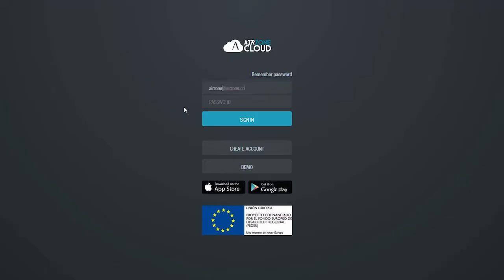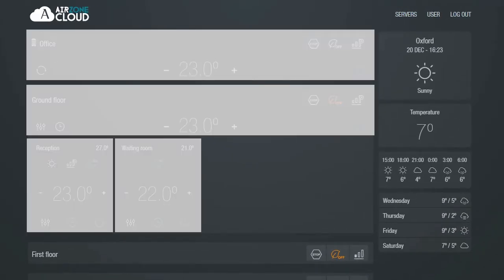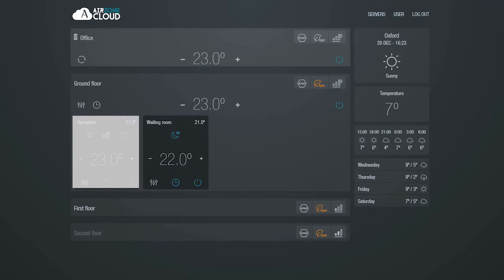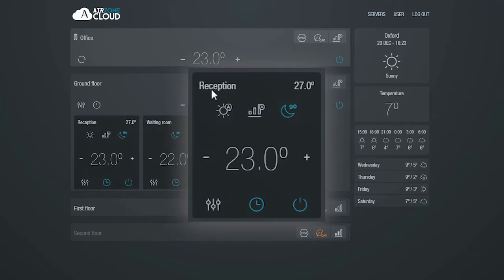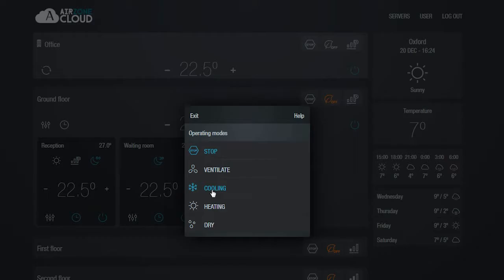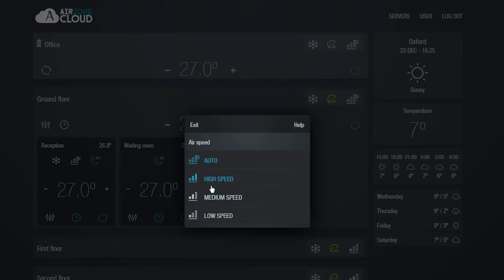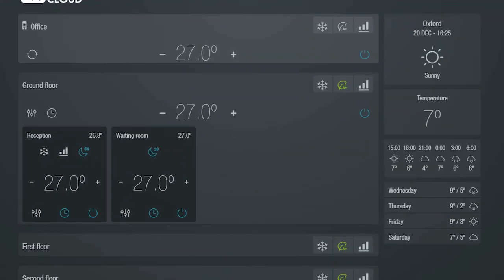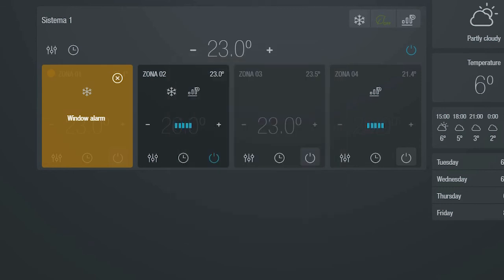Airzone Cloud Webserver: Basic Use I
The servers associated to your account and which you can use are displayed in the first window. Select one of them and the three levels of control allowed are then displayed.//

A. Installation control.
From this area, certain of the entire installation's parameters are set so that, if you so wish, all the systems included in the installation can be controlled at once without having to go to each one of them.
B. The systems can be controlled from the second area. The basic parameters of all the zones of each system can be set at once.
C. In this third level of control, each zone is displayed independently. Each of the blocks only controls the zone currently selected.
The basic functions that can be controlled at all levels are:
1. Switching on/Switching off./
2. Temperature control, which allows you to change the set-point temperature according to your needs./
3. Change operation mode./
4. Eco-Adapt function to set the degree of your equipment's energy efficiency by adapting the temperatures to progressively efficient values.
5. Air conditioning unit fan speed.
At the installation level, the update function is also displayed to ensure that any changes made are applied to all the installation's systems.//

Airzone Cloud provides useful information about your system's efficiency. It collects the latest data on electricity prices at different time slots to adapt your consumption accordingly./ In addition, weather information of the place set as the installation's location is displayed.
If a window, occupancy or anti-freezing alert is detected in your installation, it can be viewed through Airzone Cloud./ It will return to its normal status once it is resolved.